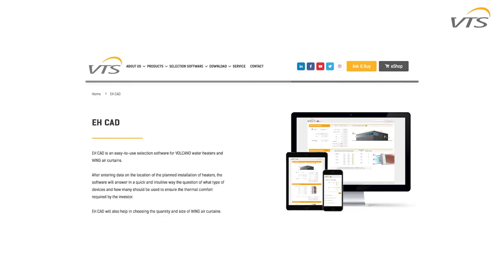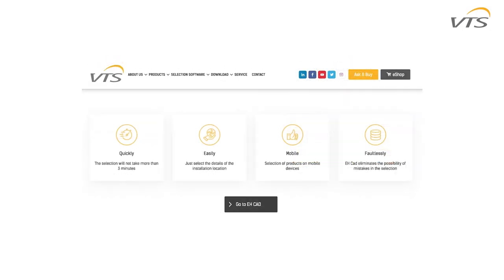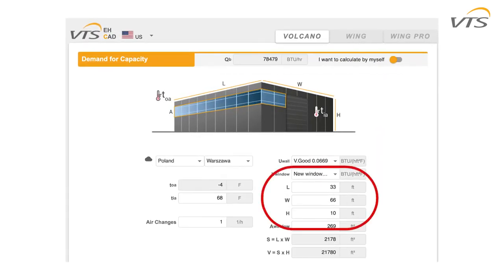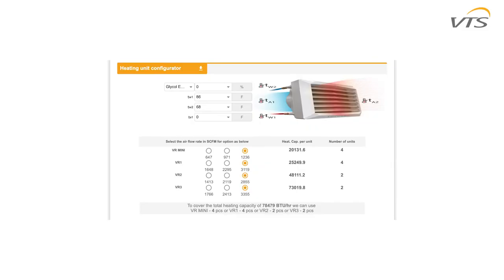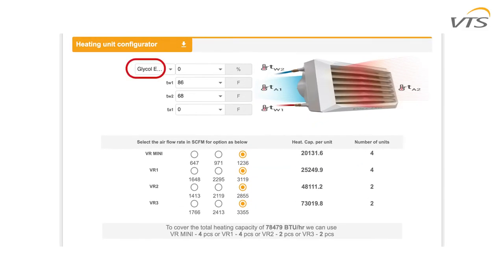VOLCANO unit heater features- How to select unit heater?